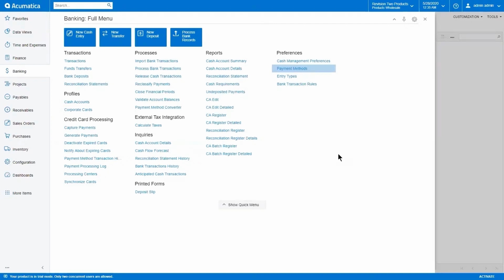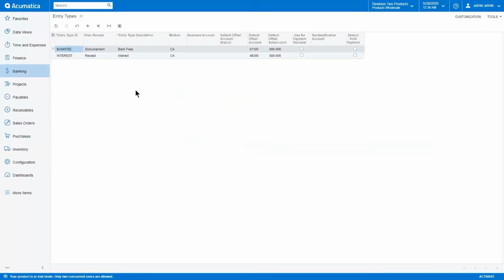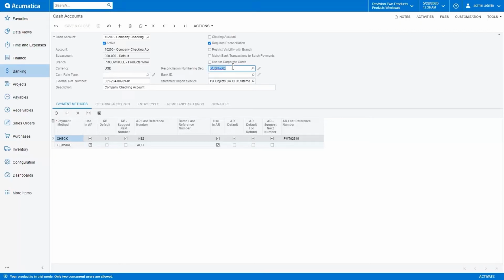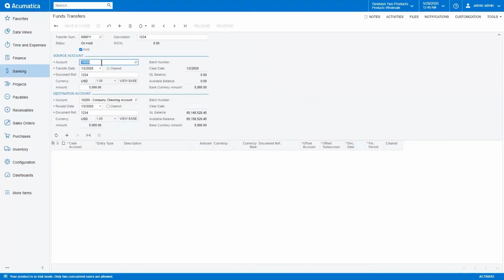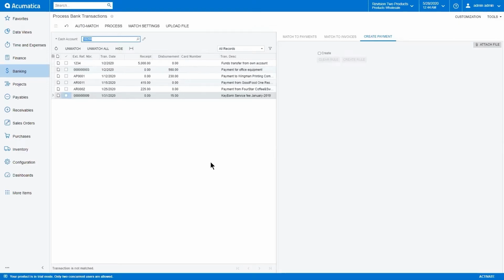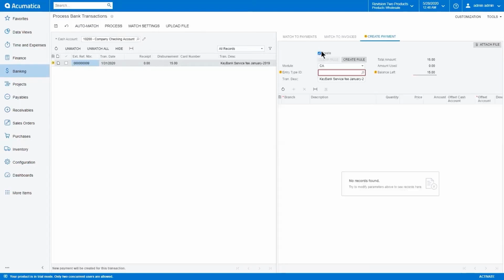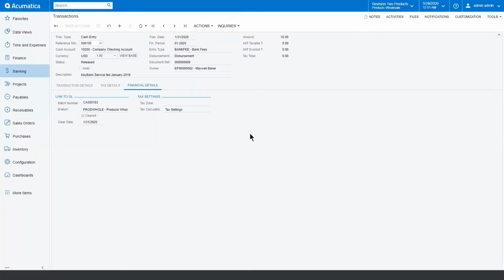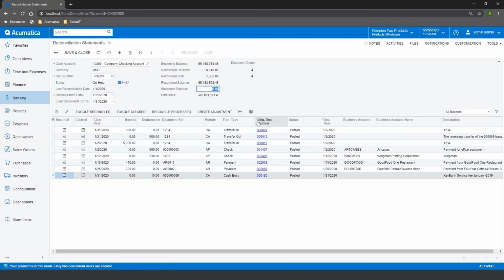Acumatica Cash Management 101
Acumatica Cash Management is a powerful tool that helps businesses manage their cash flow and liquidity. Here's an overview:

Key Features
- Cash Forecasting: Predict future cash inflows and outflows to make informed decisions.
- Cash Position Management: Monitor and manage cash balances in real-time.
- Bank Reconciliation: Automate bank reconciliation to ensure accuracy and efficiency.
- Cash Flow Management: Manage cash flows from various sources, including customers, vendors, and internal transactions.

Benefits
- Improved Cash Flow Visibility: Get real-time visibility into cash inflows and outflows.
- Better Decision-Making: Make informed decisions with accurate cash flow forecasts.
- Increased Efficiency: Automate cash management tasks to reduce manual errors and increase productivity.

Best Practices
- Regularly Review Cash Flow: Regularly review cash flow forecasts and actuals to identify variances.
- Monitor Cash Balances: Monitor cash balances in real-time to ensure sufficient liquidity.
- Automate Bank Reconciliation: Automate bank reconciliation to reduce errors and increase efficiency.